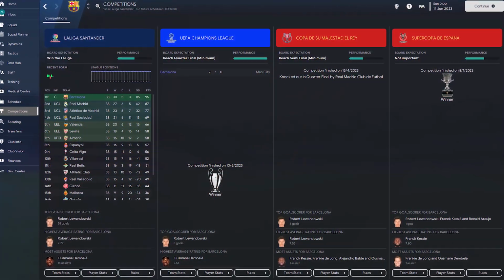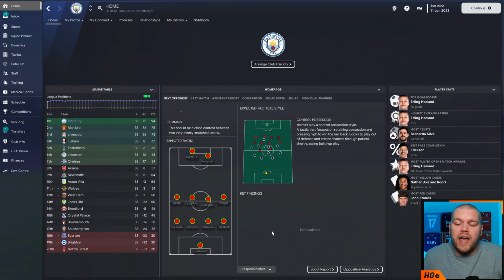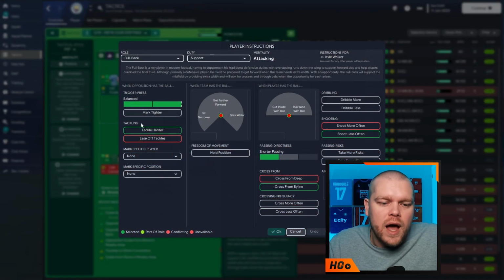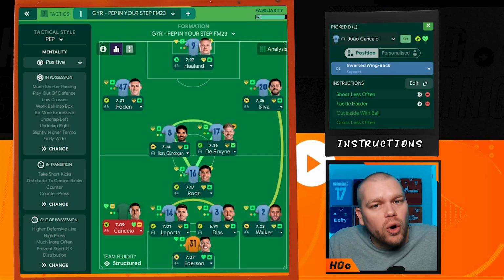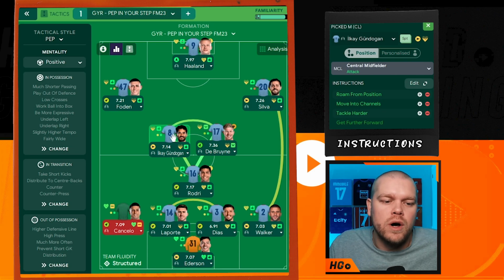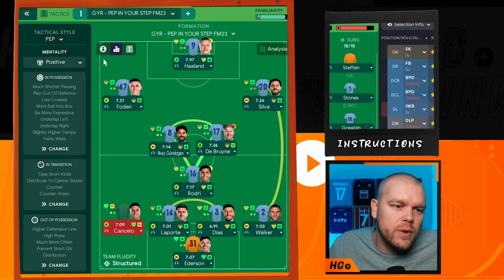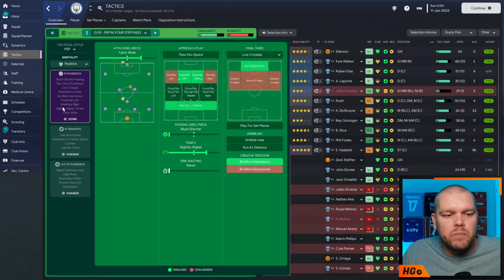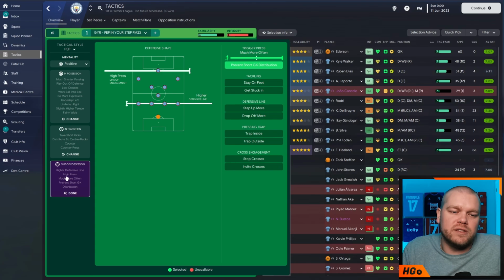PLAY LIKE PEP WITH THIS FM23 TACTIC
💰𝗦𝗔𝗩𝗘 𝗠𝗢𝗡𝗘𝗬 𝗪𝗛𝗘𝗡 𝗕𝗨𝗬𝗜𝗡𝗚 𝗙𝗠𝟮𝟰💰

✅Sega Approved Retailer
🕹️Beta Access Confirmed
💰Cheaper than Steam at £35.05
 😇Supporting me as a creator

Pep Guardiola is a pioneer in world football and is is always coming up with new ways to develop how his teams play.

Well in today's video we combine real world football with FM23 tactics as GYR has created this tactic so you can play like Pep!

You have to check out this Football Manager tactic!

𝘼𝙗𝙤𝙪𝙩 𝙈𝙚